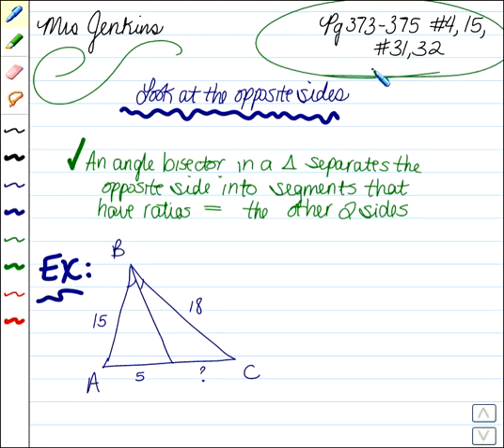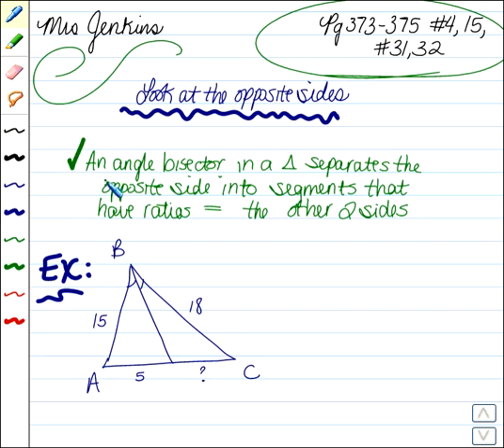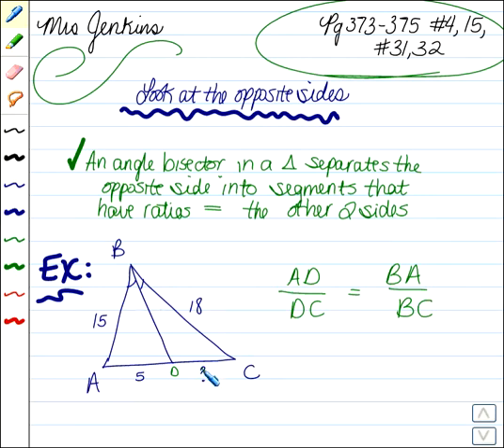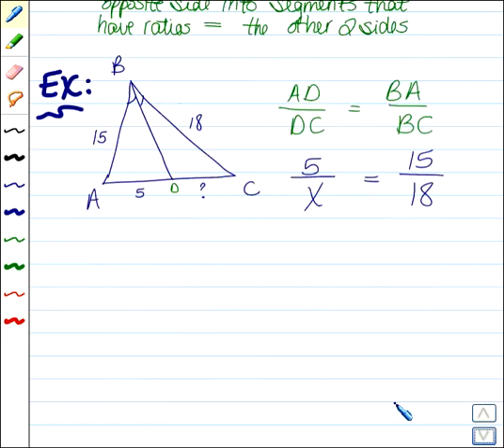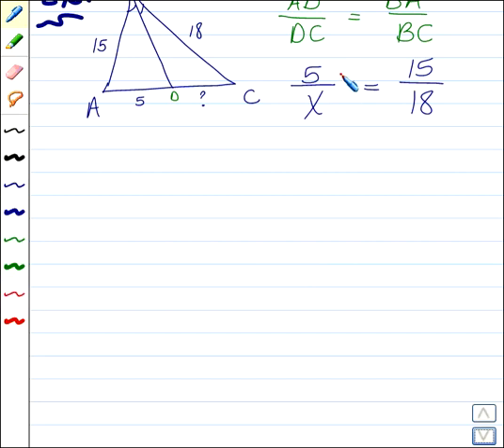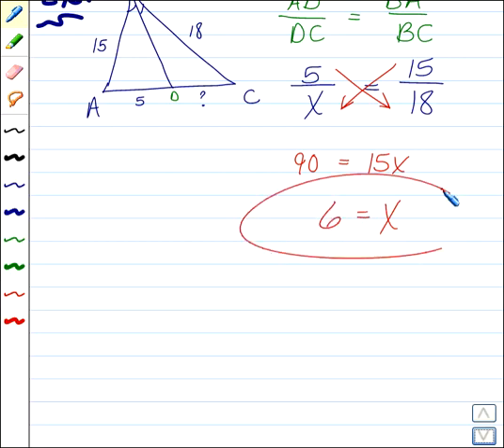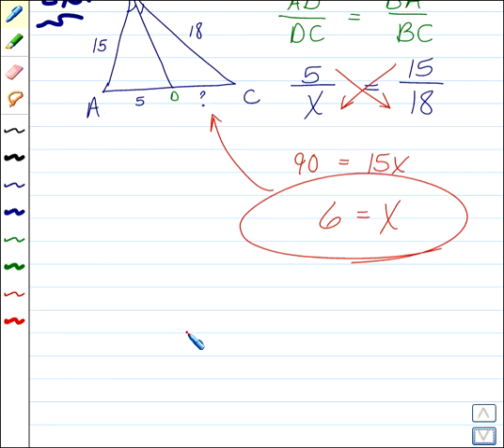Week 4 Lesson 2 Angle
Learn about it: Applying Properties of Similar Triangles